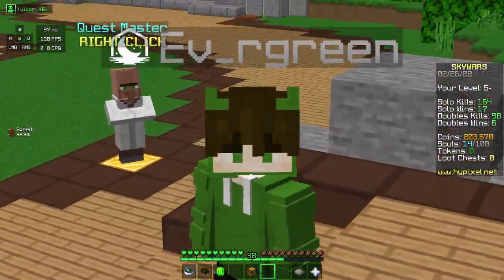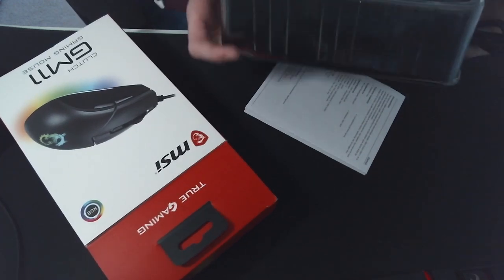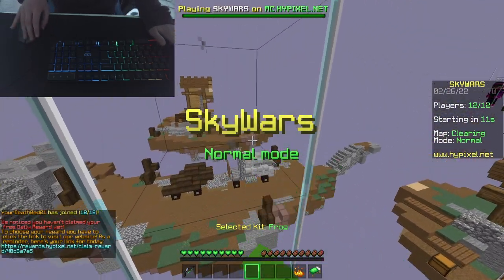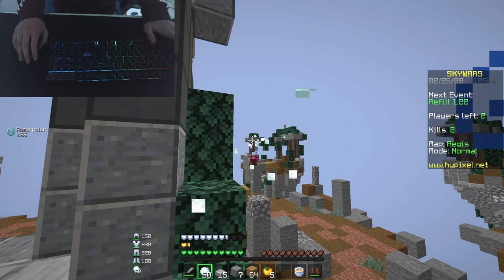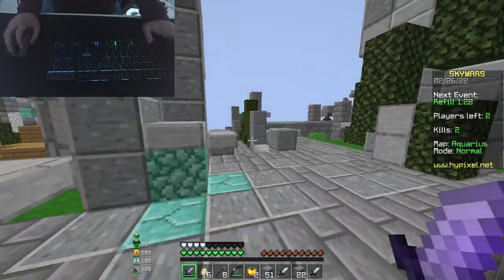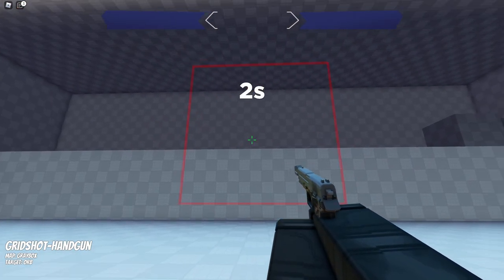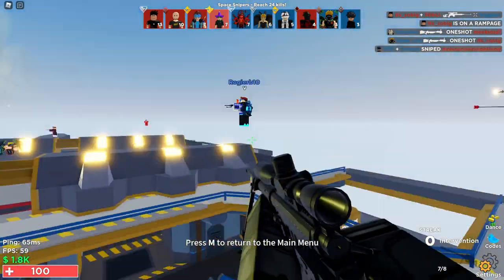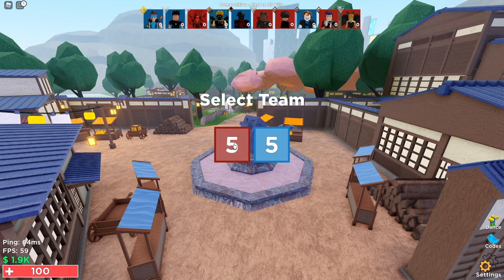This $25 mouse can drag click?! | MSI Clutch GM11 Unboxing, Gameplay and Review!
I unboxed, played Minecraft with and reviewed this budget gaming mouse. This video was mainly aimed at Minecraft players but hope this was helpful anyway!

0:00 Intro
0:30 Unboxing
3:11 Gameplay
9:07 Review
16:17 Summary and Outro